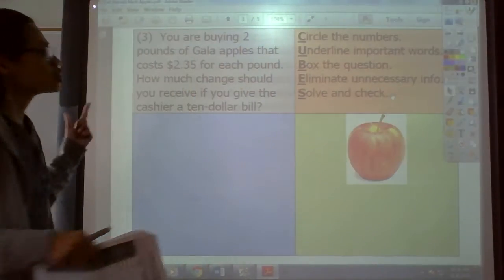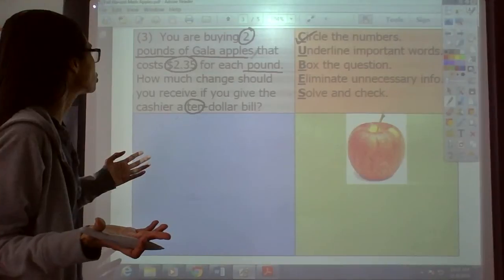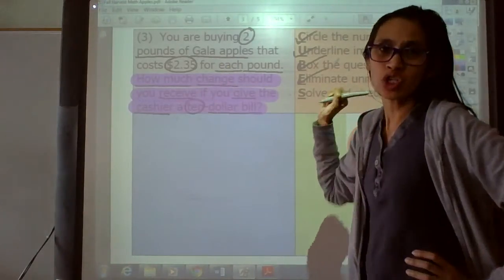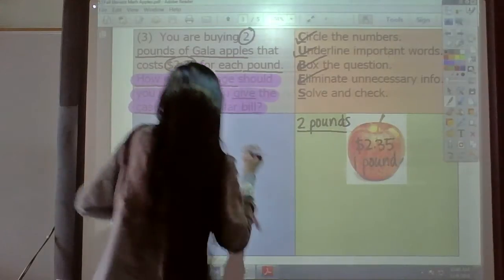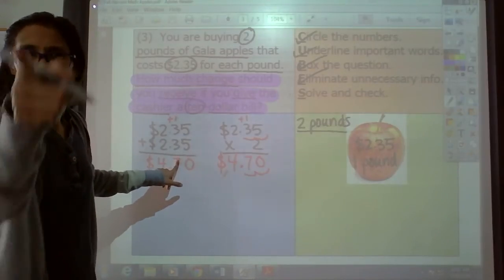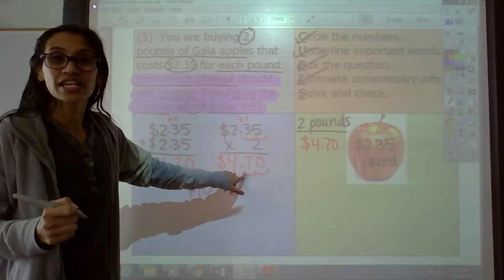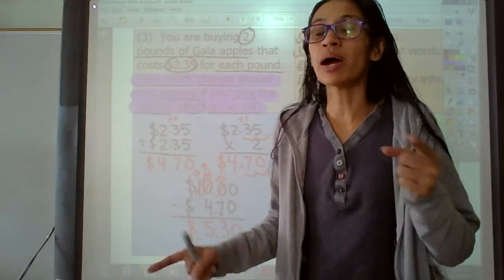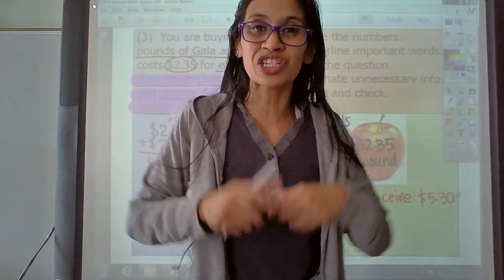Fall Harvest Math (Apples, Day 1, Part 3)